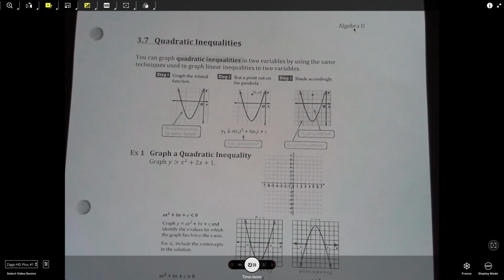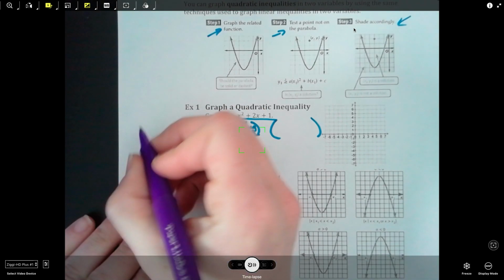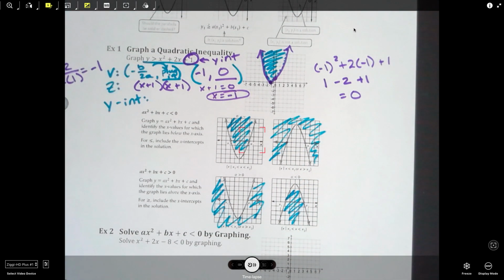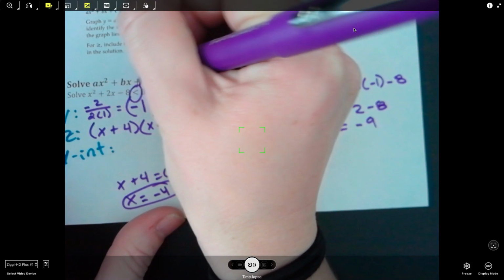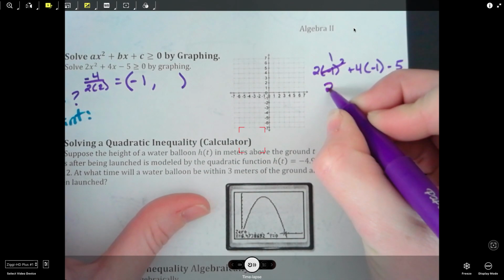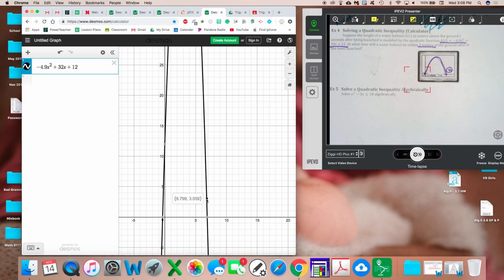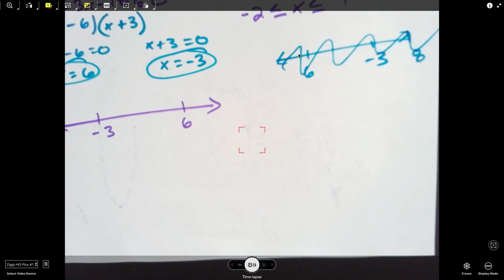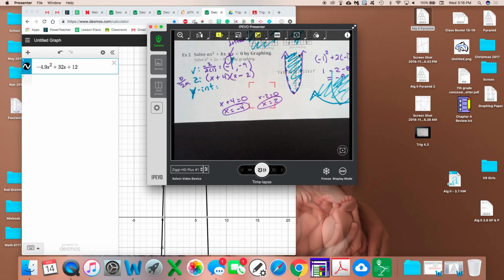Alg II 3 7